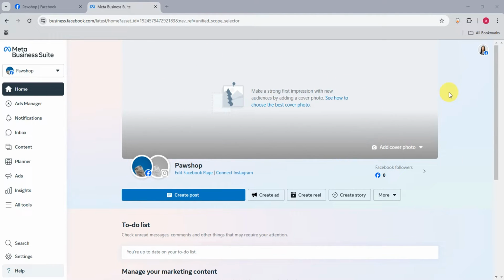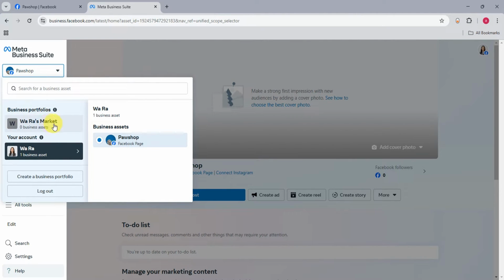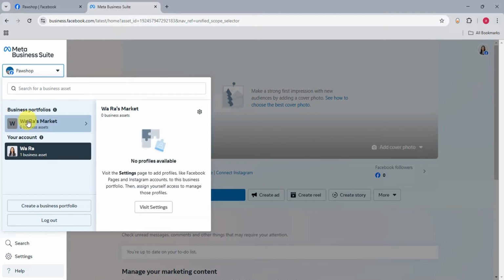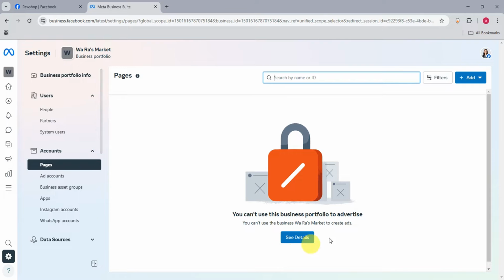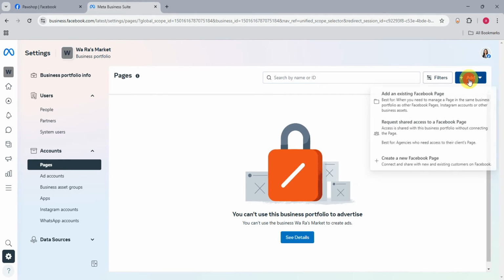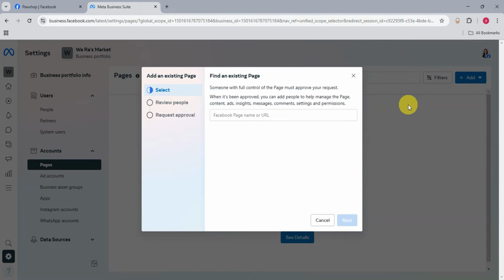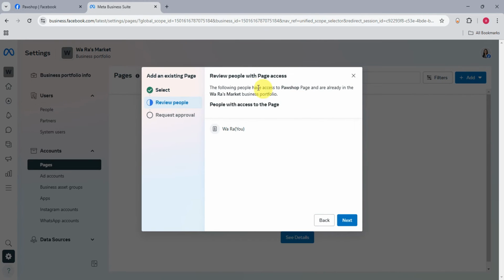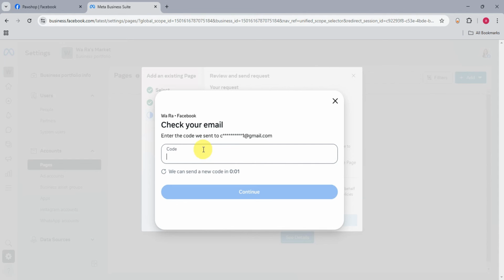How To Connect Facebook Page With Meta Business Suite Account | Facebook Business Setup | Tutorial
Take control of your brand with powerful tutorials that make Facebook and Meta Business Suite integration simple and efficient.

In this updated full guide, you’ll learn how to connect your Facebook Page with your Meta Business Suite account step by step. This tutorial covers linking your Page, managing assets, assigning roles, and syncing your business tools for unified control of your content, messages, ads, and insights—all in one place using Meta’s free platform.